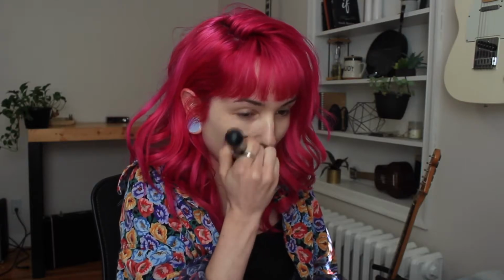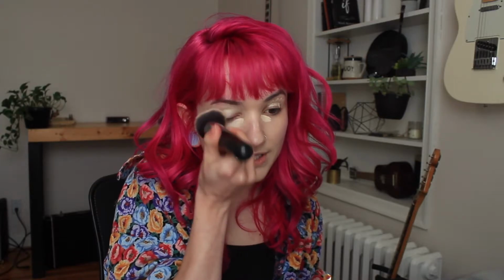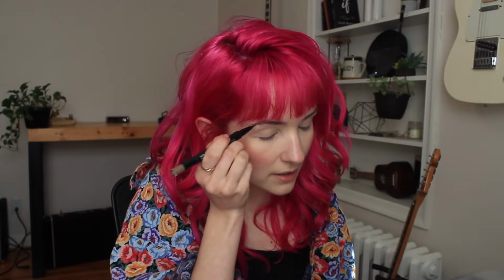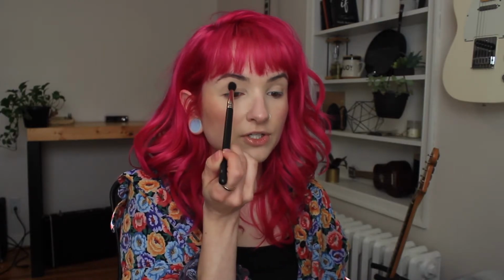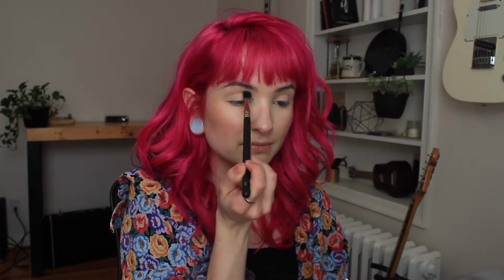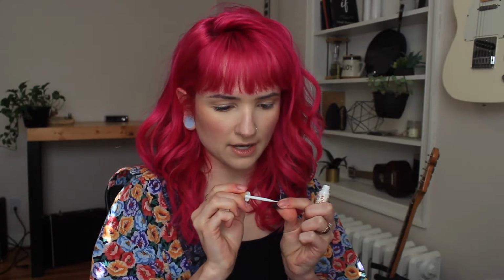GRWM to go nowhere (to take pictures for instagram lol)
Come say hi on Instagram!💖 @its_me_mellyg